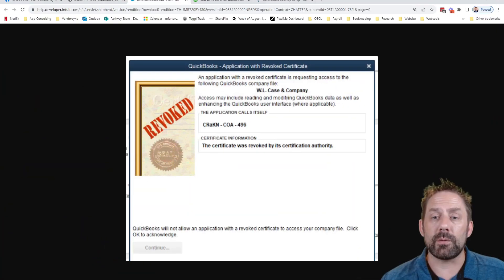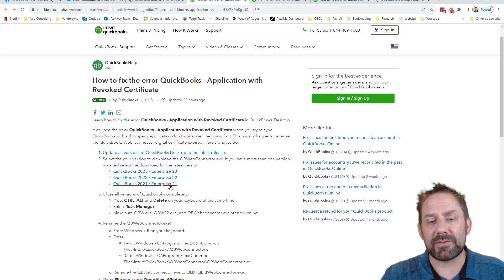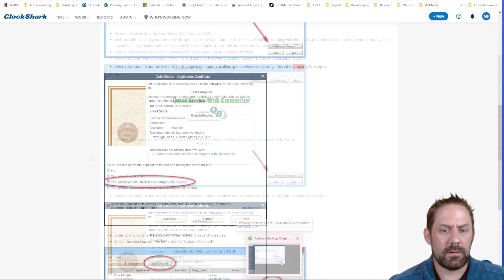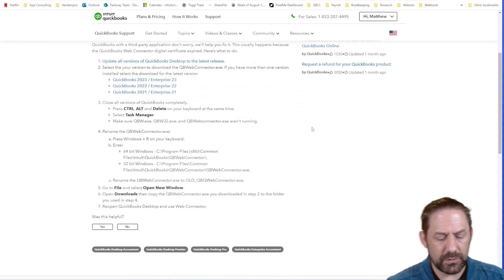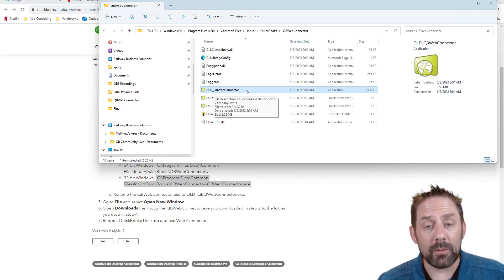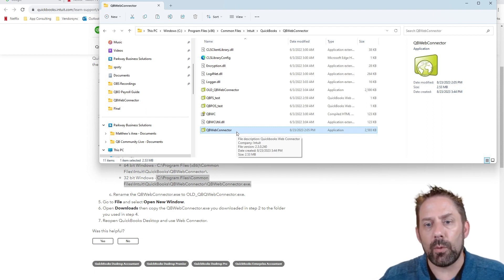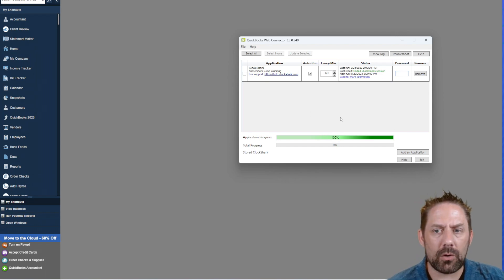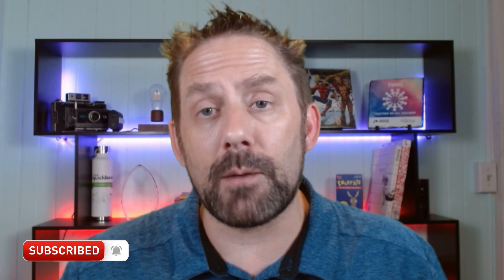How to fix a Revoked Certificate with QuickBooks Desktop Web Connector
If you are connecting third party applications to QuickBooks Desktop you may have ran into the issue with a Revoked Certificate between the application and QuickBooks Web Connector.

This video will walk you through the process of downloading an updated web connector file and reestablishing the link.

Chapters:
0:00 - Intro
3:00 - Showing the Revoked Certificate
3:43 - Reviewing the steps before getting started
4:45 - Confirming nothing is running behind the scenes
5:44 - Renaming your QBWebConnector file
8:03 - Showing the Web Connector working correctly
10:12 - Conclusion

Additional information and exceptions may apply. Applicable laws may vary by state or locality. No assurance is given that the information is comprehensive in its coverage or that it is suitable in dealing with a customer’s particular situation. Parkway.Business Inc does not have any responsibility for updating or revising any information presented herein. Accordingly, the information provided should not be relied upon as a substitute for independent research. Parkway.Business Inc. does not warrant that the material contained herein will continue to be accurate, nor that it is completely free of errors when published. Readers and viewers should verify statements before relying on them.